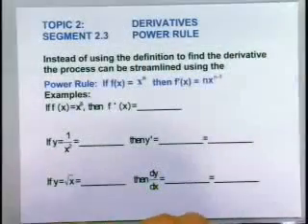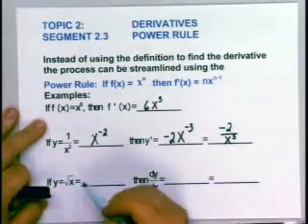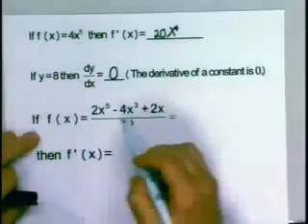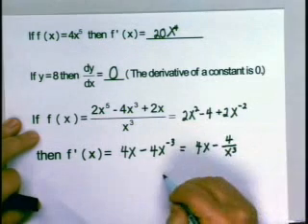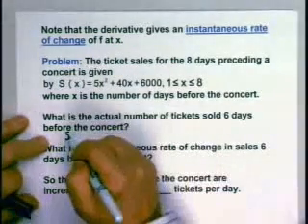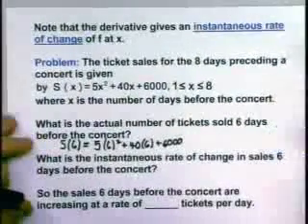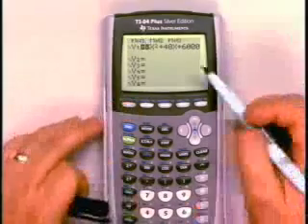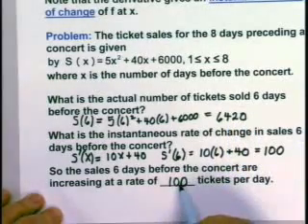2-3Derivatives-PowerRule.flv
Calculus Video